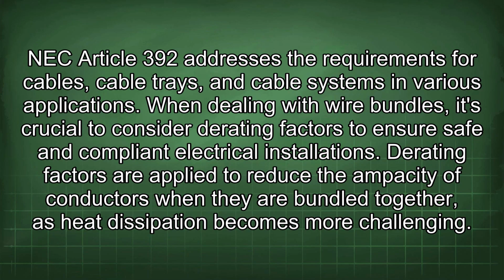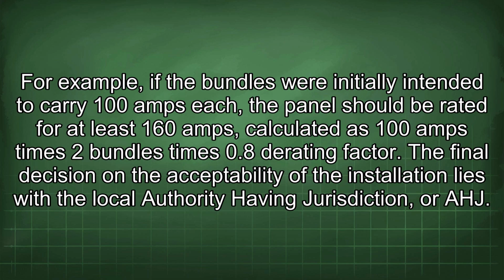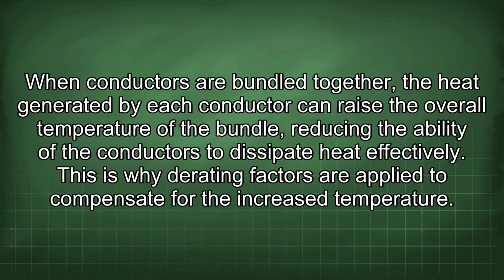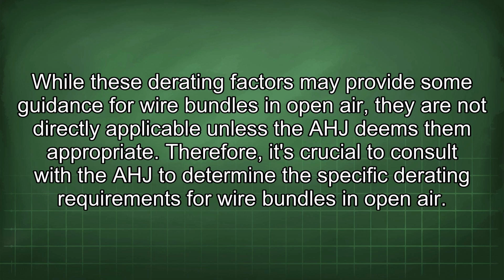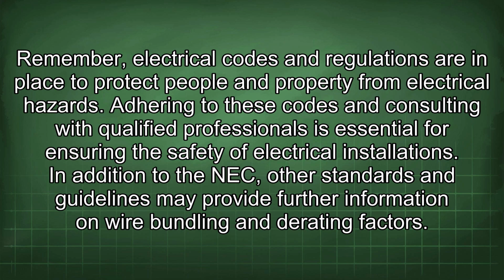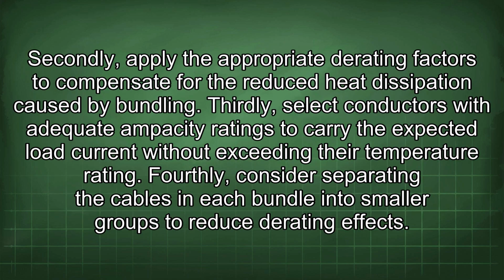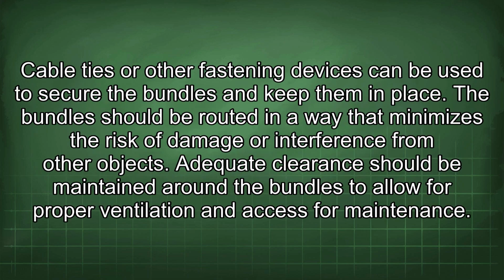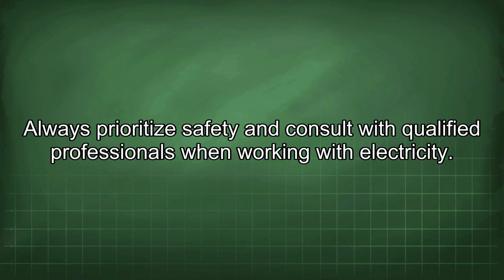Wire Bundle Derating Factors in Electrical Installations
Learn about wire bundle derating factors according to NEC Article 392. Understand how conductor bundling impacts ampacity and electrical panel selection. Discover best practices and recommendations for safe electrical installations.